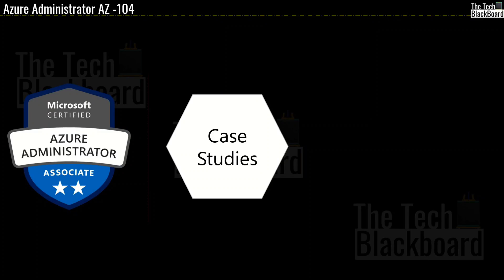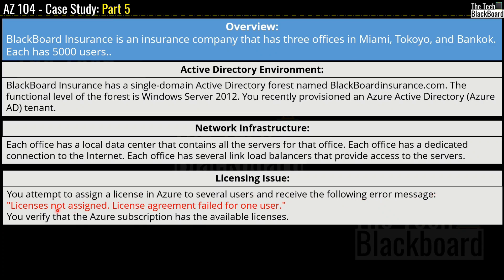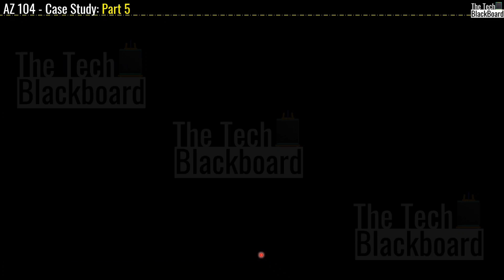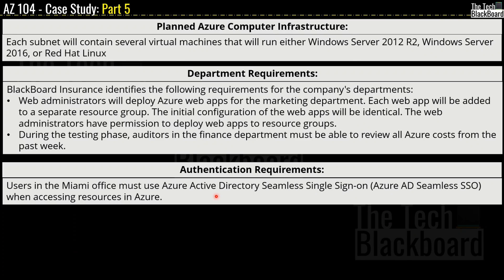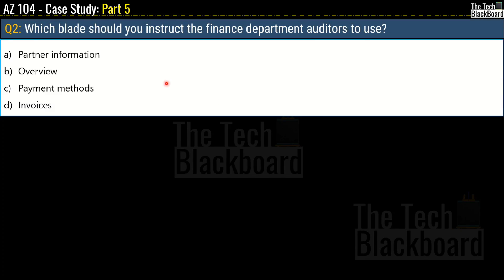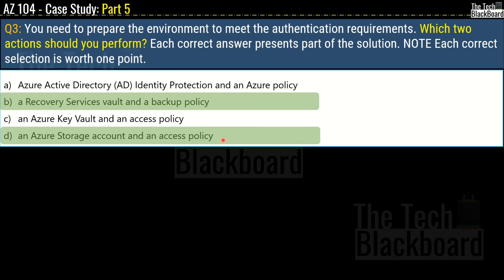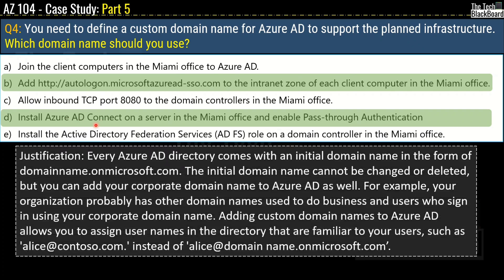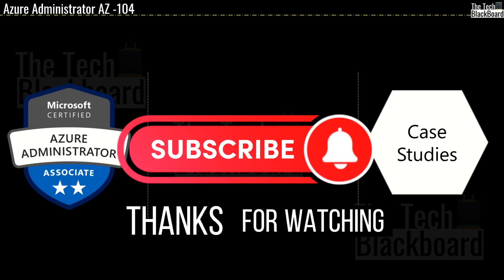AZ-104 Case Studies | Azure Administrator (Exam Preparation): Part 5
In the AZ-104 Exam (Microsoft Azure Administrator) Case Studies type of questions are an integral part of the AZ-104 certification exam. The problem 🤦‍♂️ is most of the candidates either don't know  🤷‍♀️ about them or don't pay attention to them and end up failing the exam.

👉So let's talk about these important types of questions and understand them better with Real Exam Case Studies.

az104